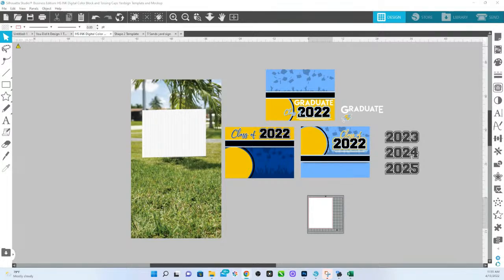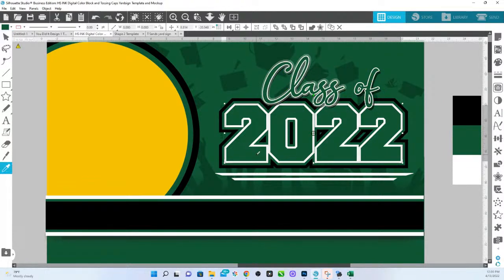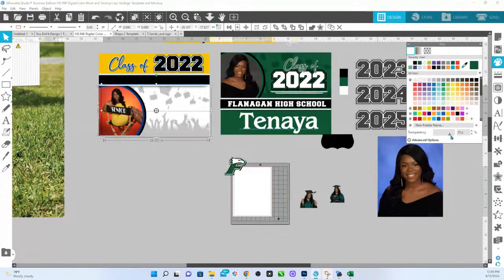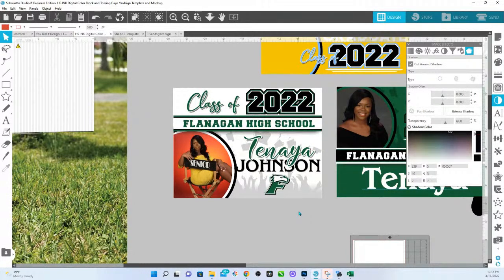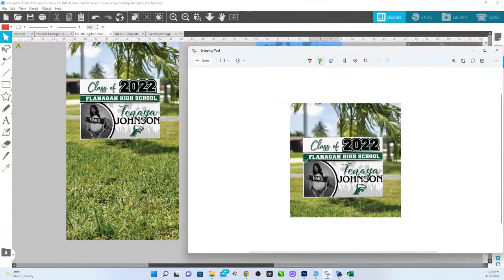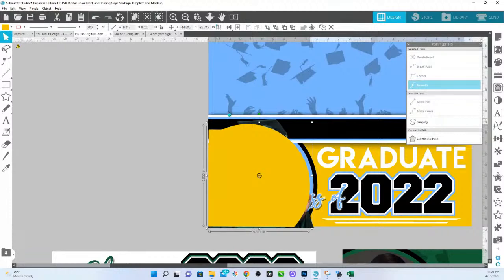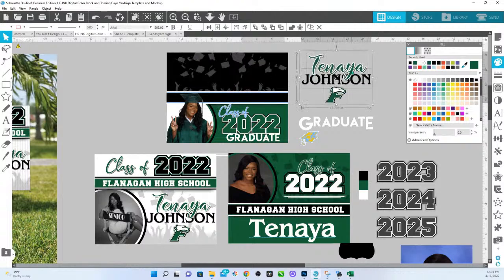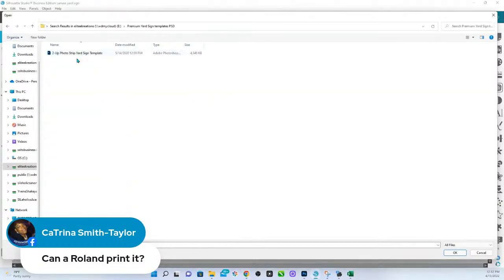Graduation Yard signs with HS INK Digital Color Block Grad Cap Template